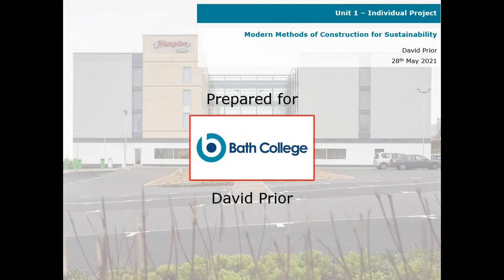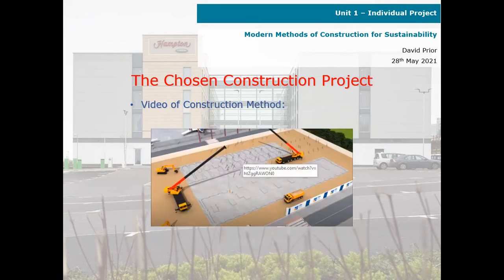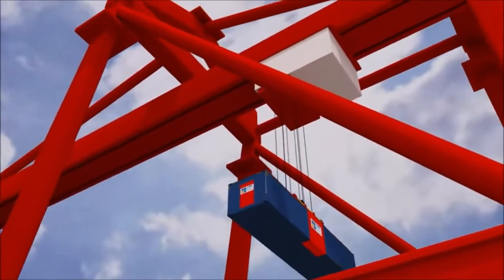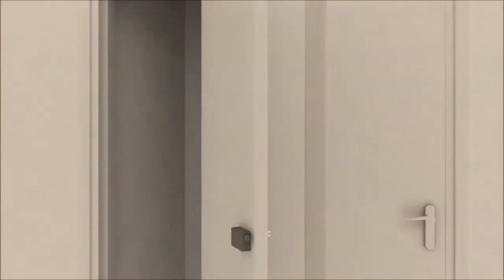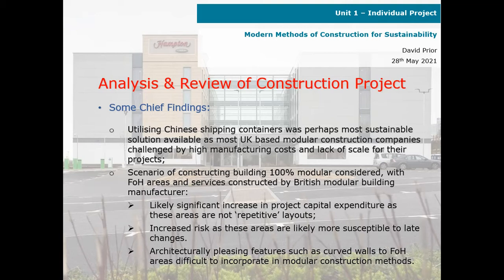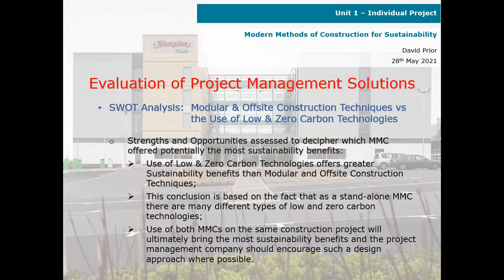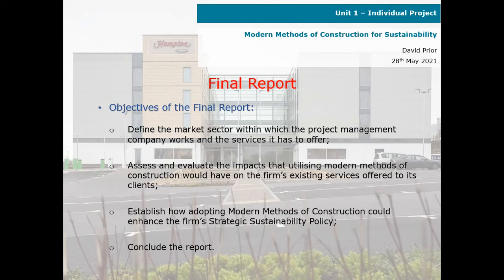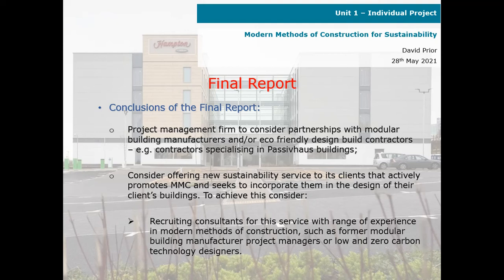HNC Individual Project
This was my individual project for my Building Services HNC. We were tasked with looking at modern methods of construction for sustainability, and in particular how encouraging a project management firm to utilise them for enhancing its sustainability policy could benefit both it's own environmental reputation as well as that of its clients.

Forming part of the project research, was the recently built Hampton-by-Hilton Hotel at Bristol airport, UK by Kier Construction in 2017, which utilised modular construction techniques in the form of Chinese Shipping Containers shipped from China. This provided an interesting piece of research material for the project as to the level of sustainability achieved considering the modular units came from the other side of the world!